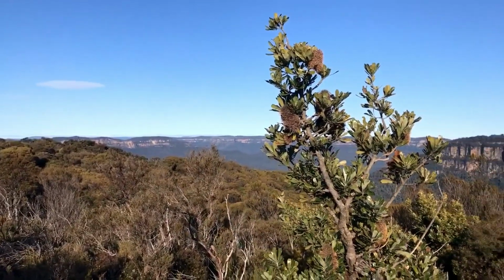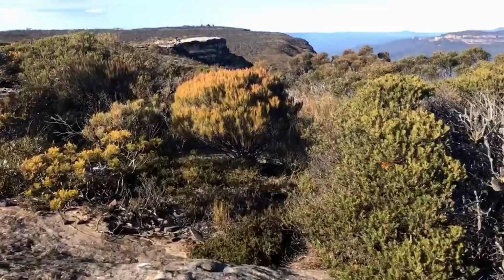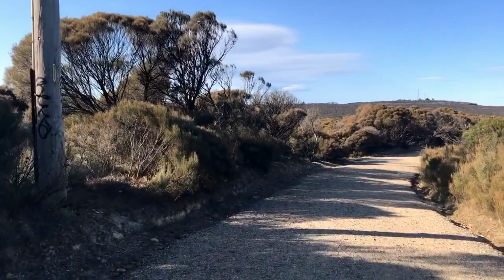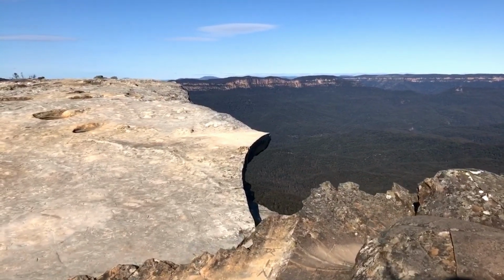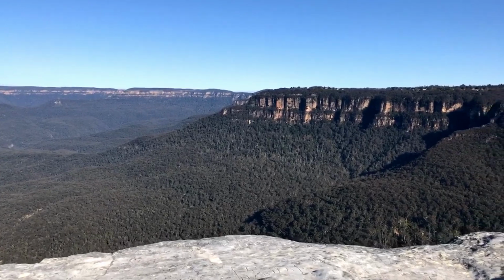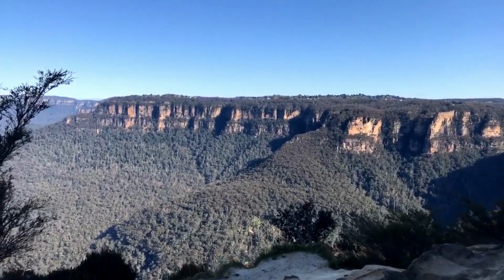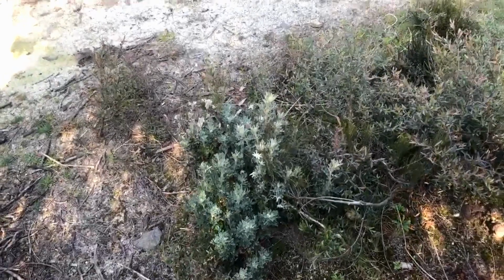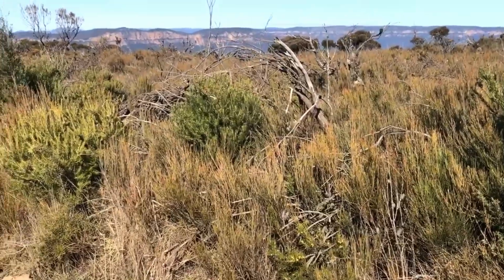A Visit to Lincolns Rock with Completely Different Aspects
We have been to Lincoln's Rock a few times now but it is always different, especially when approached from a different aspect. I have a little surprise for you this time as well. Especially if you weren't on the original live tour three years ago, or even if you were, come join this beautiful exploration of this stunning location.

This was delivered as a live virtual event in September 2022

If you enjoyed this tour and would like to support my channel so I can bring you more amazing content from around the world, please like this video and subscribe to this channel. Other places you can find me online are

Tips allow me to continue to research and explore places that I can bring to you and very much appreciated: